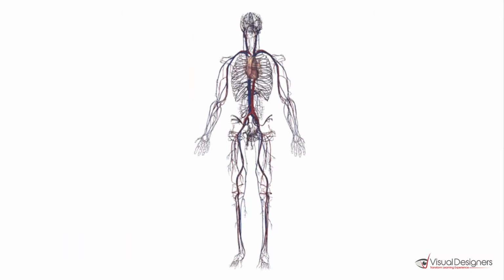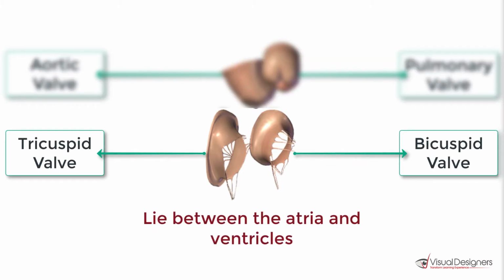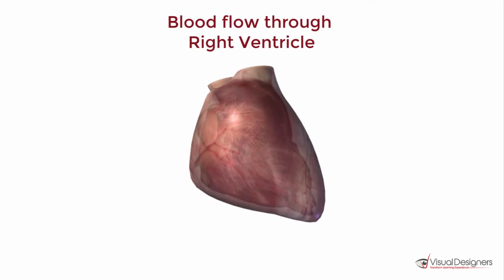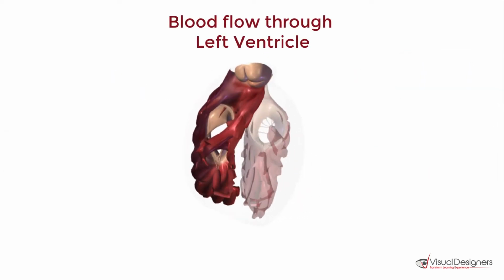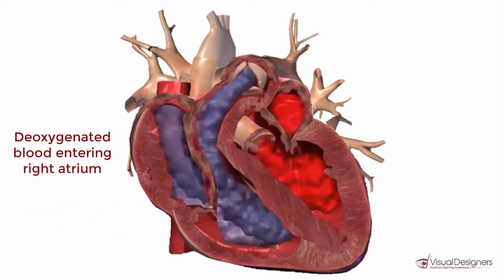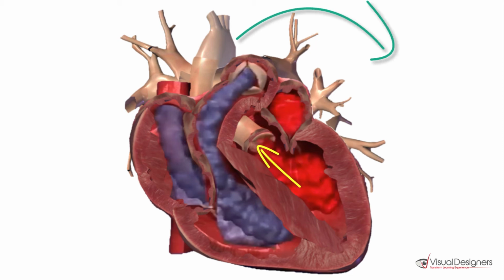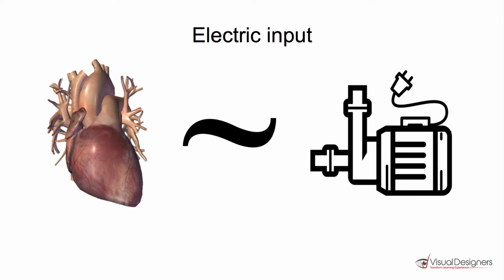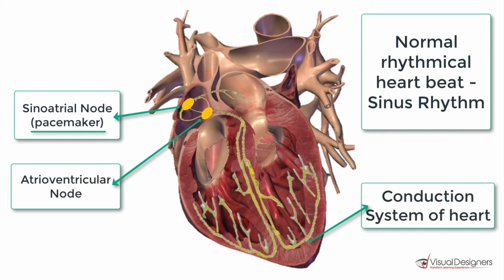Working of a human heart. Functioning of heart valves and flow of blood.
This brief video intends to depict the working of a human heart, by depicting the functioning of valves and flow of blood.